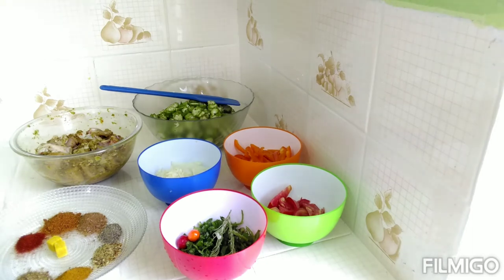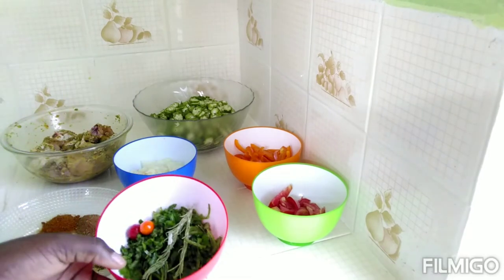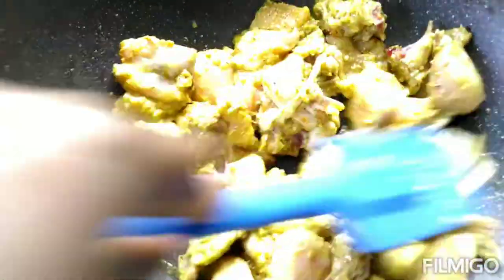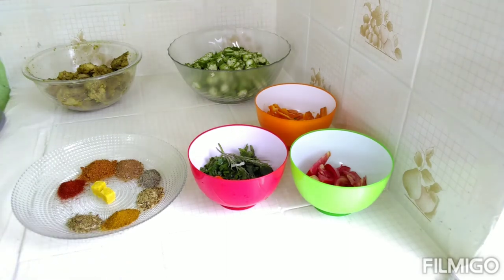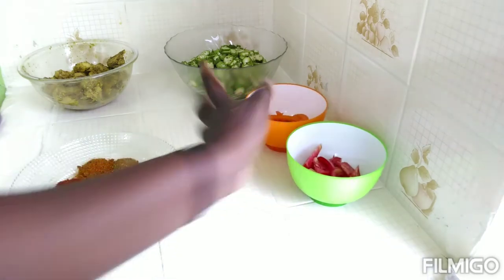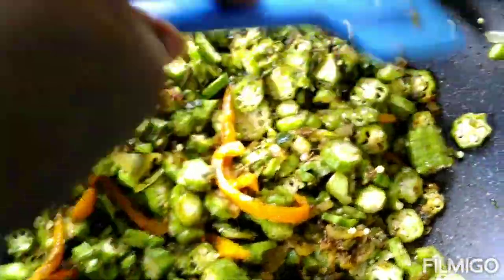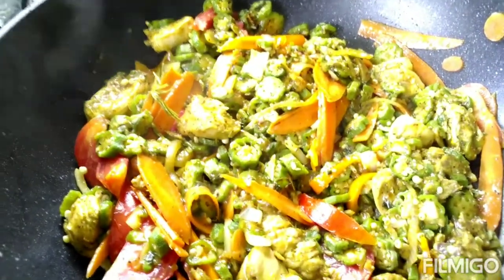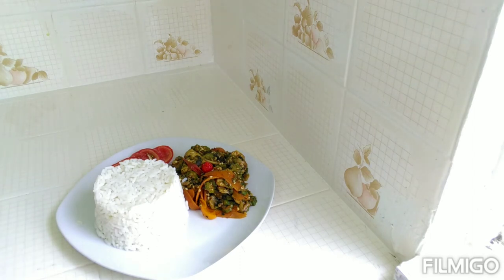Fried Okra & chicken step by step Guyanese style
1 Lb okra
1 1\2 lb chicken
1 onion
4 garlic
2 cube
 1  tomatoe
1\2 tsp black pepper
1\2 tsp paprika
1 tsp  all purpose seasoning
1\2 tsp  complete seasoning
1 carrot